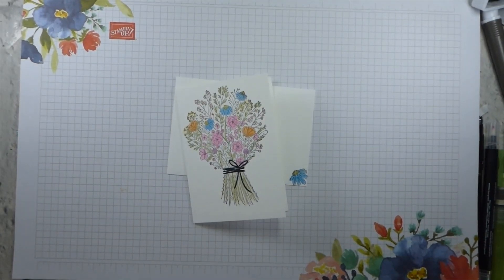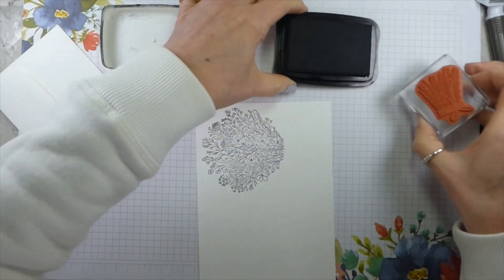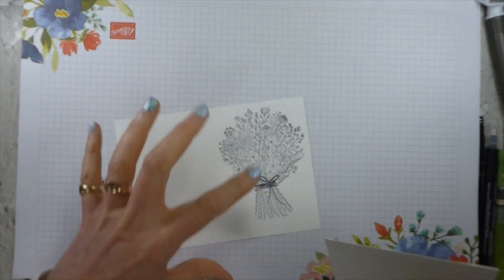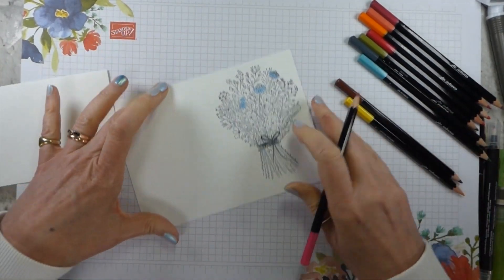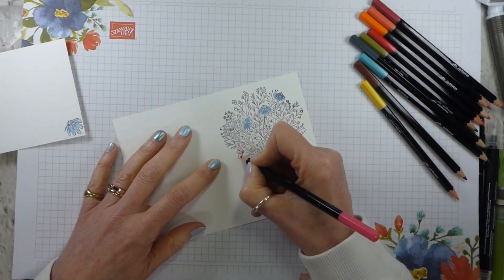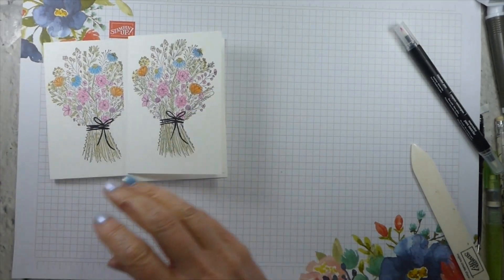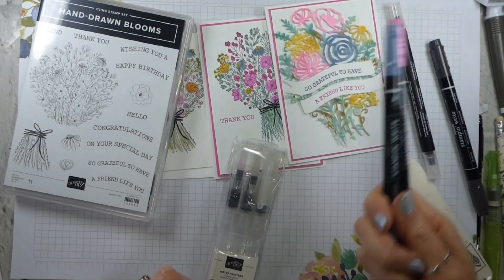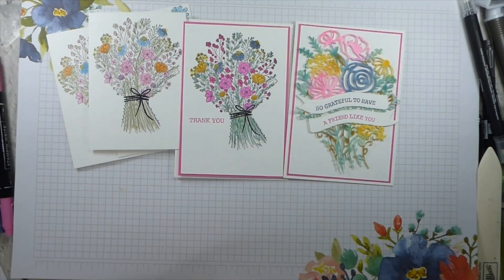SimpleStamping Saturday With Hand-Drawn Blooms Bundle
7CMEGXU7